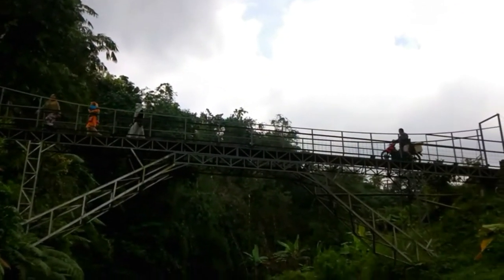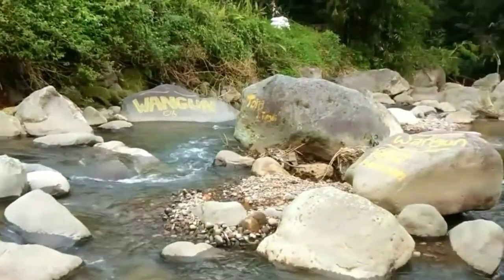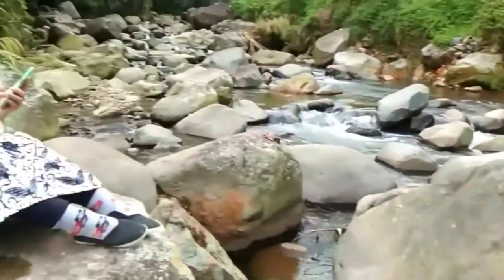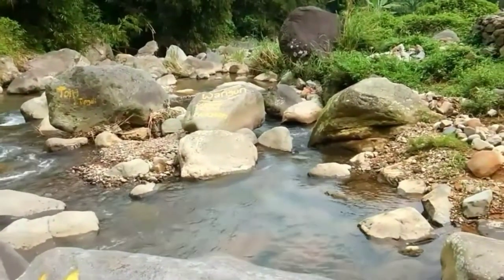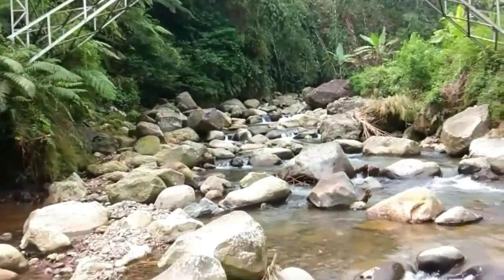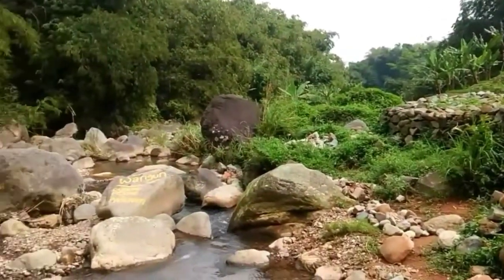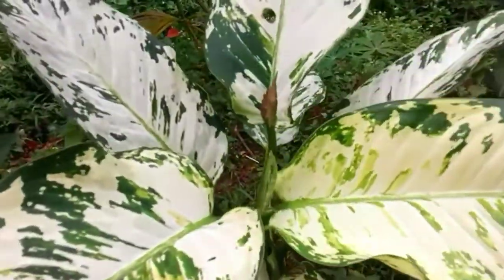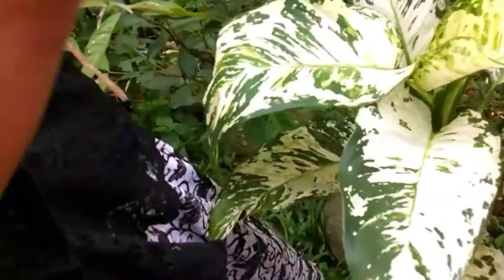Keindahan Alam Di Kaki Gunung Salak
Gunung Salak Kaki Gunung terindah